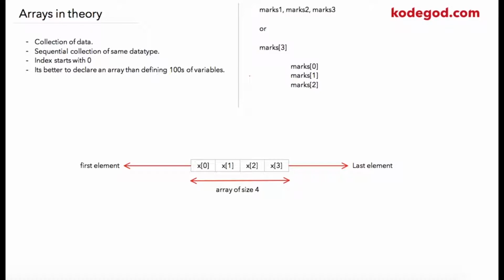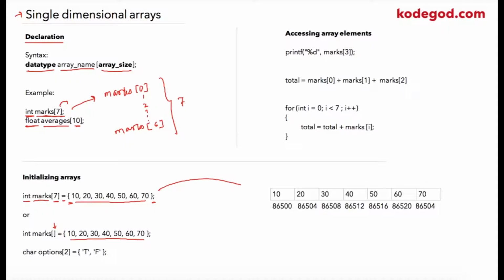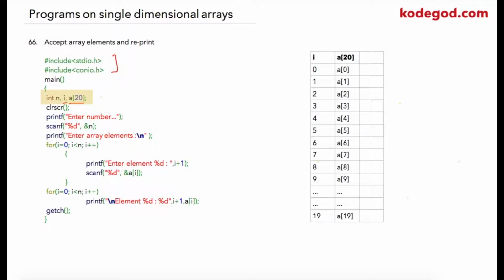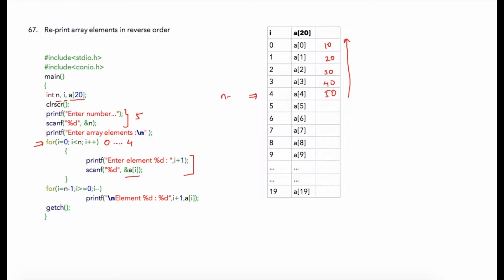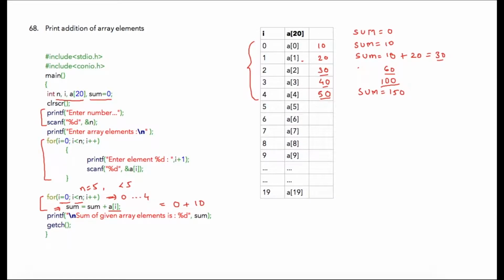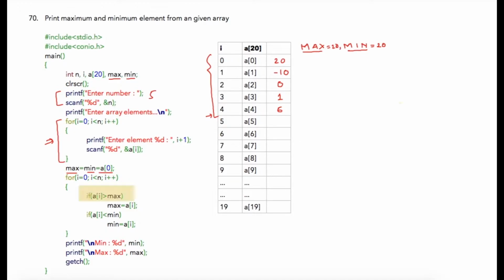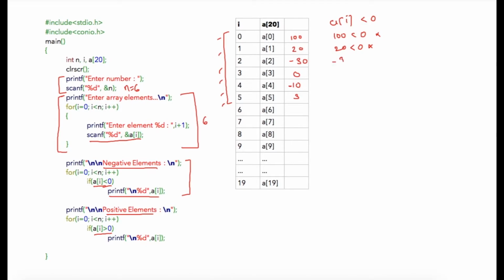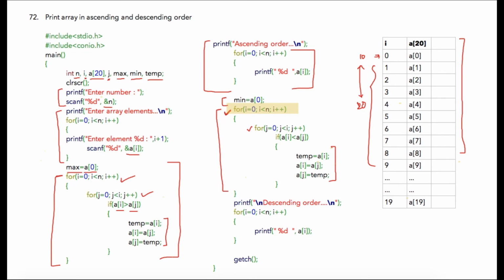FULL MODULE 12 ► Arrays in C language - Learn Programming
MODULE 12 ► Learn arrays in C Programming language

Lesson 01 ► Arrays in theory
Lesson 02 ► Single dimensional arrays
Lesson 03 ► Accept array elements and reprint
Lesson 04 ► Print array elements in reverse order
Lesson 05 ► Print addition of array elements
Lesson 06 ► Print Fibonacci series using arrays
Lesson 07 ► Print max and min from a given array
Lesson 08 ► Print positive and negative elements of an array
Lesson 09 ► Print array in ascending or descending order

●  101 Programs to Build Your Programming Logic

●  Lets stay in touch!